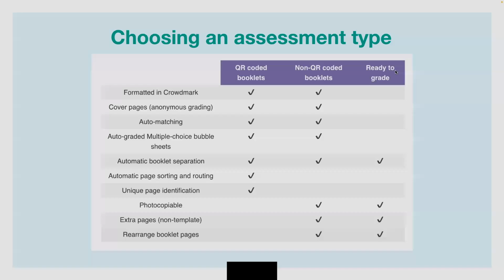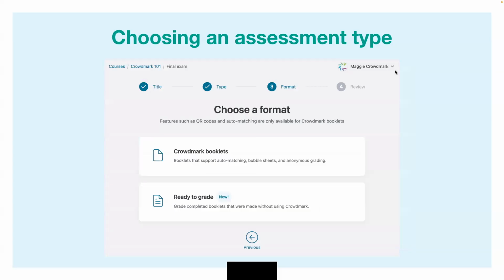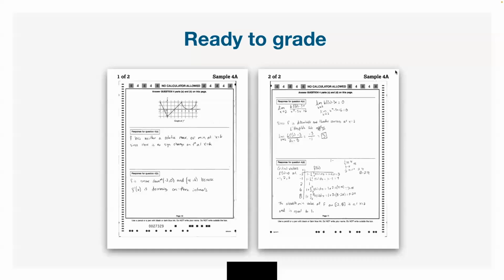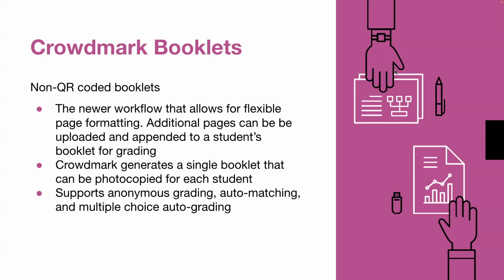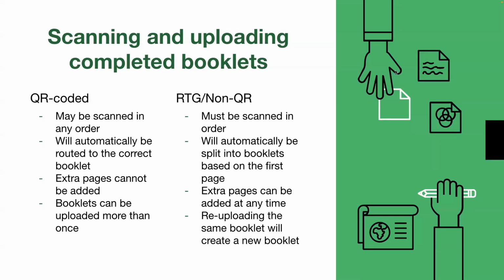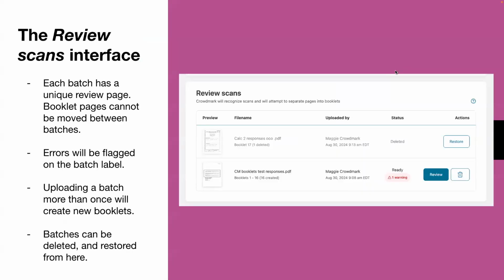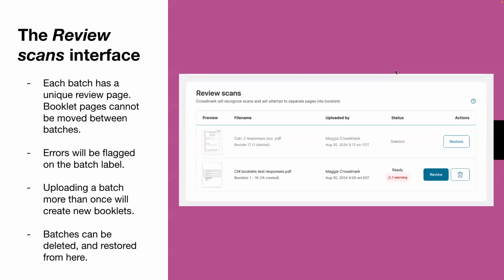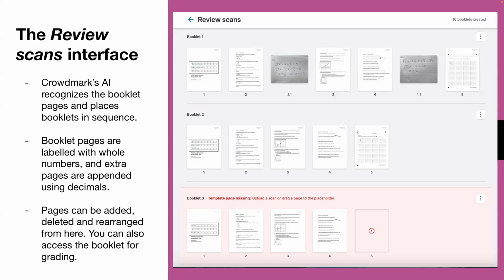Tool Tip: New Ready To Grade and Non-QR Coded Booklet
Crowdmark's latest paper-based assessment types feature distinct scanning and uploading processes. Explore how they differ from QR-coded booklet uploads and learn how to maximize efficiency in each workflow.